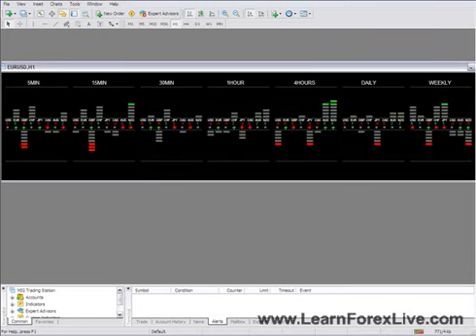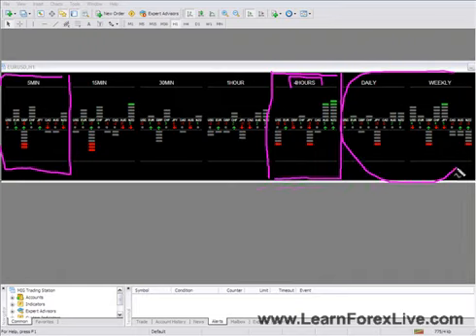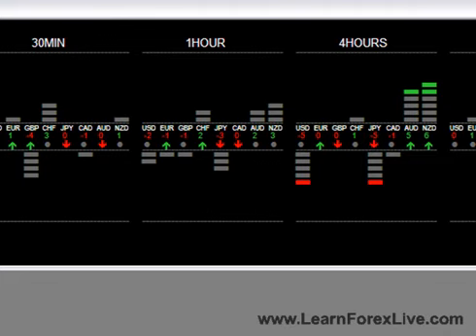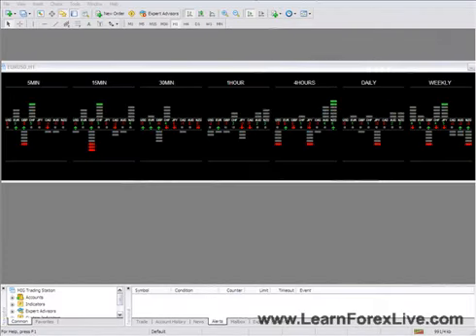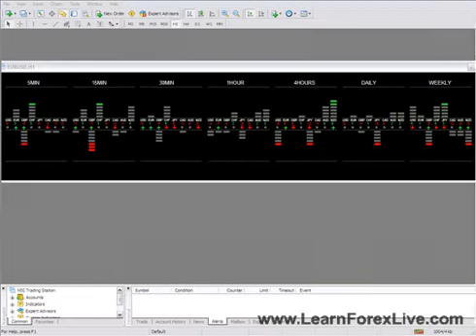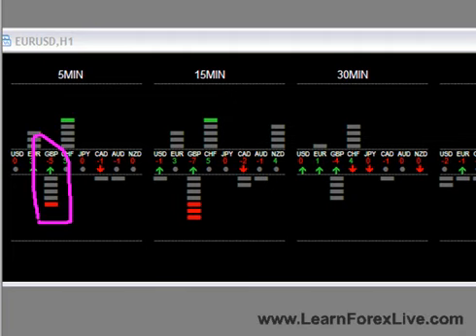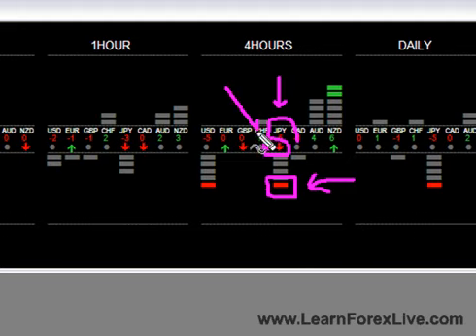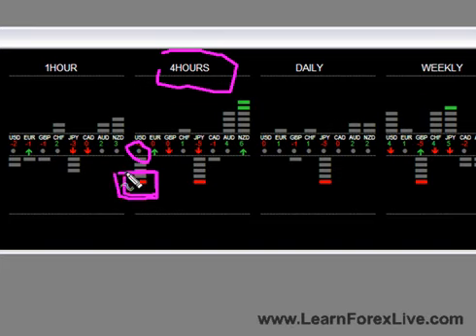How to use Forex Currency Index Indicator